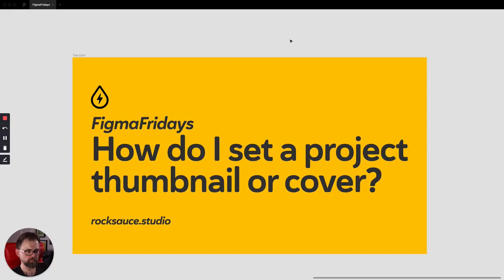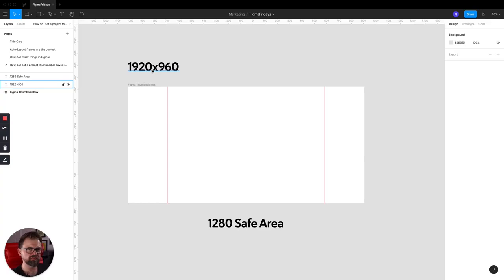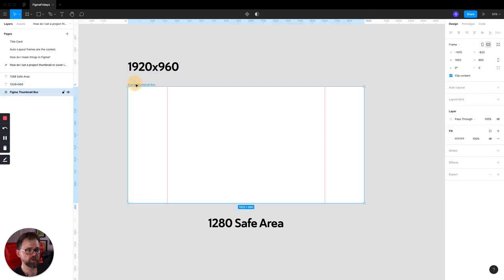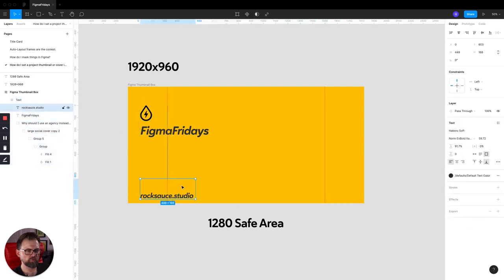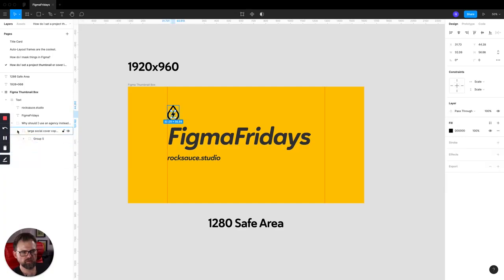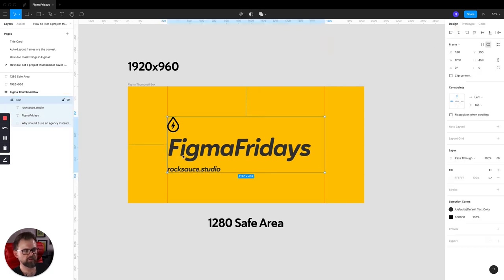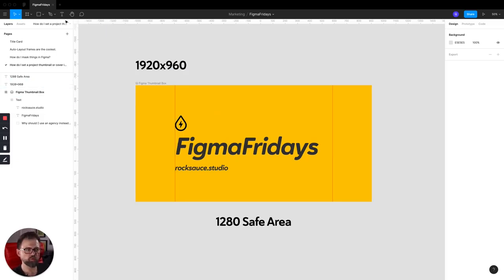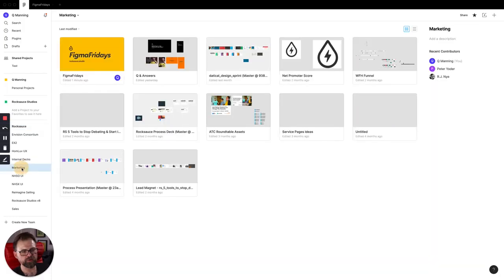How do I set a project thumbnail or cover in Figma?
FigmaFriday video breaking down how to set a new thumbnail for your project in the Figma application.